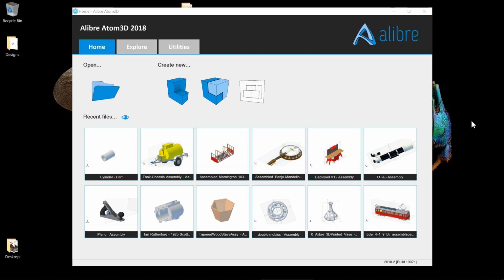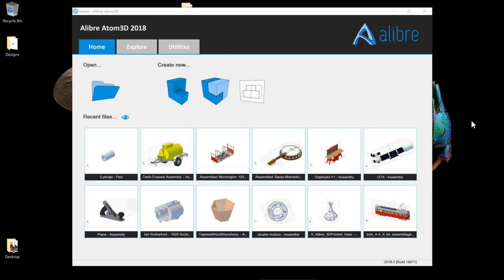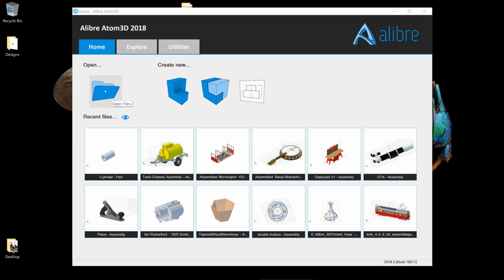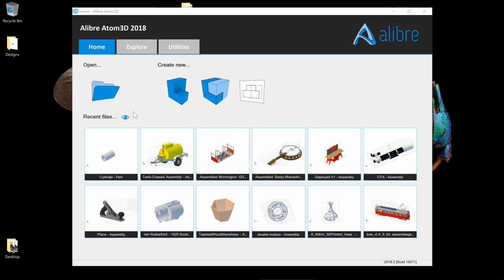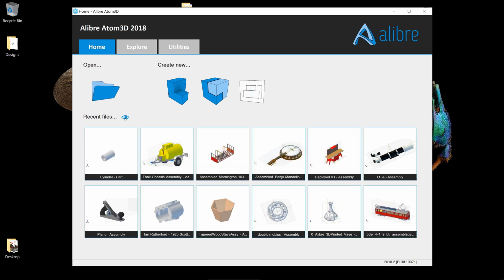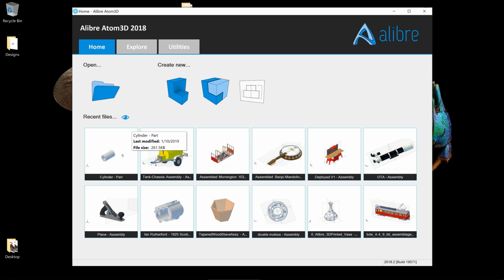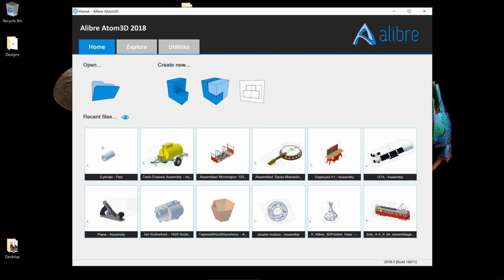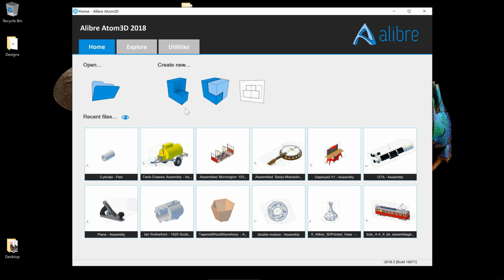Alibre Atom3D Tutorial - The Home Window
An introduction to the Home Window of Alibre Atom3D.